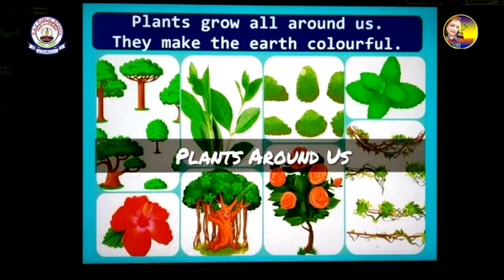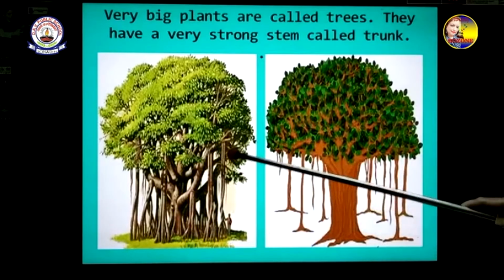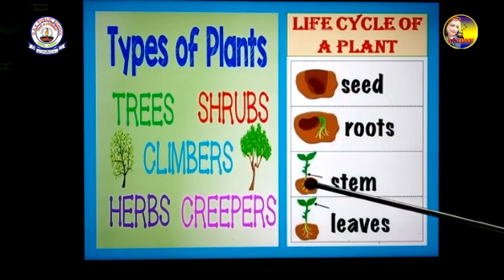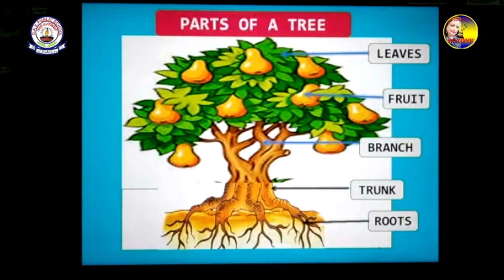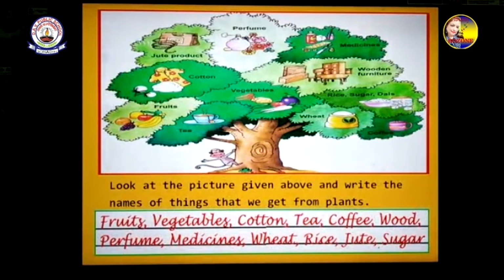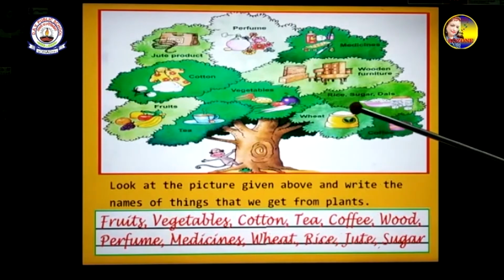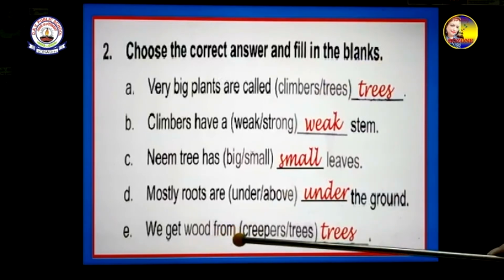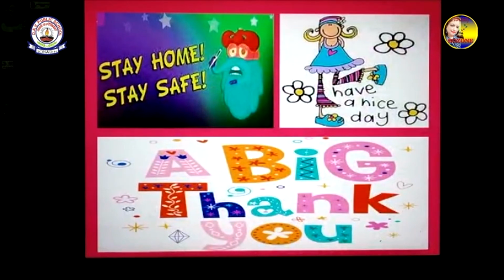Class 1|EVS|Lesson 11|Plants|Part 1|By Roseline David